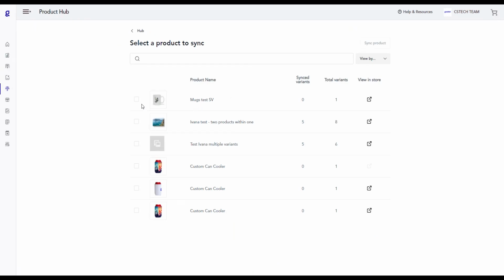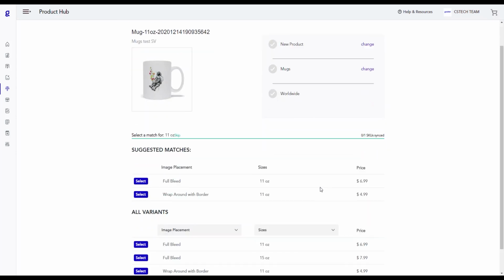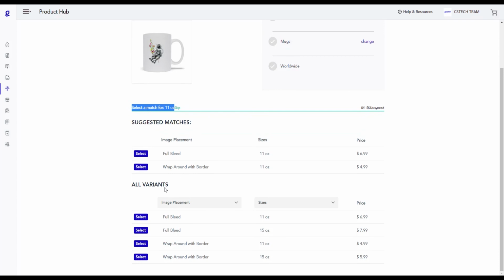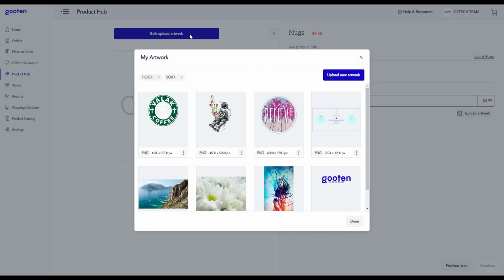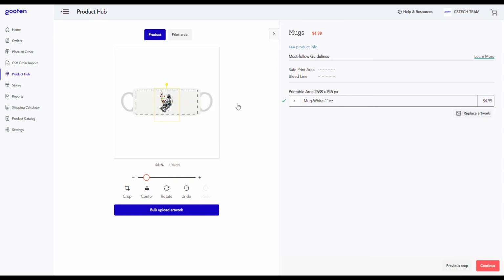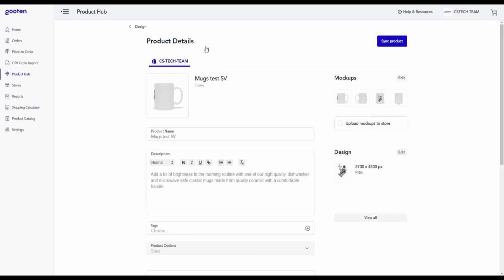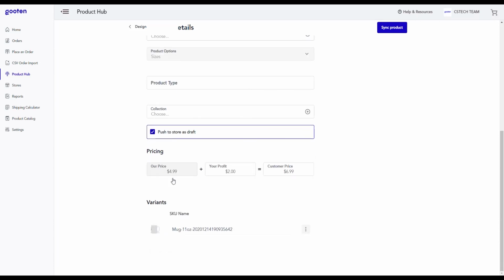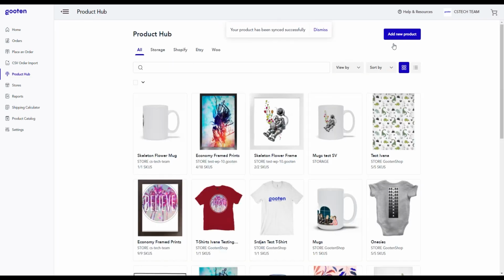Sync products from Shopify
If you already have some products in your Shopify store, you don't have to recreate them! Simply sync them with our products using the Product Hub!

Gooten gives you more options, more products, and the most efficient way to fulfill each individual order. That means better prices for you, and better results for your customers.